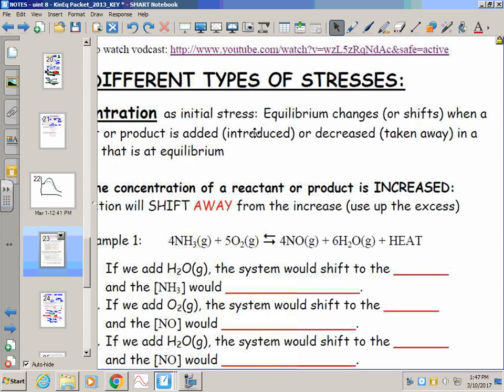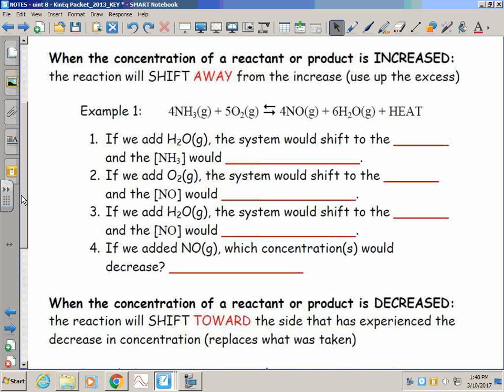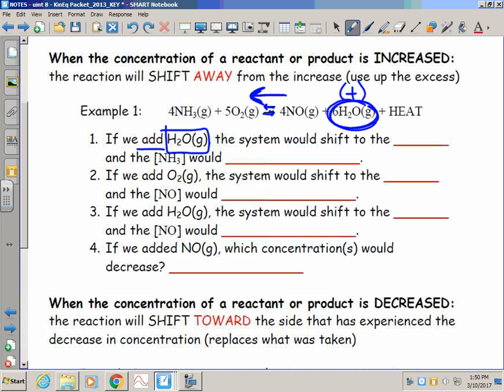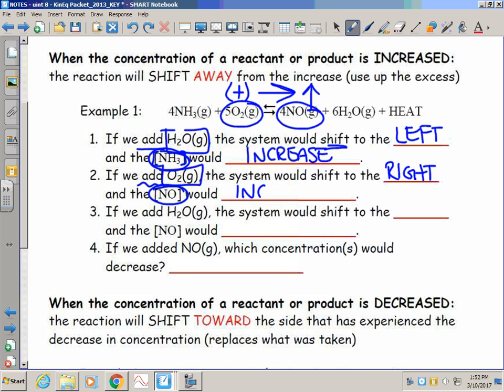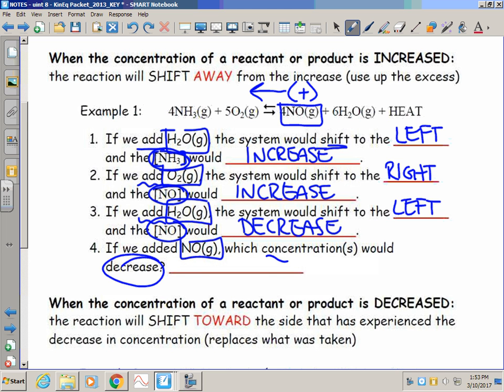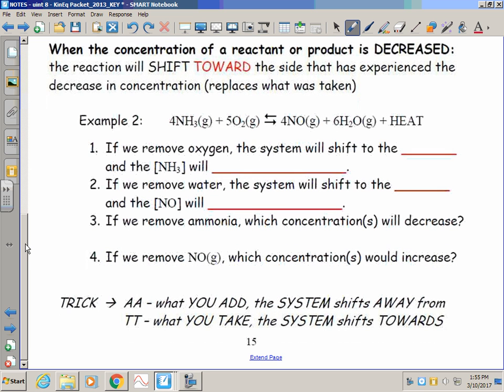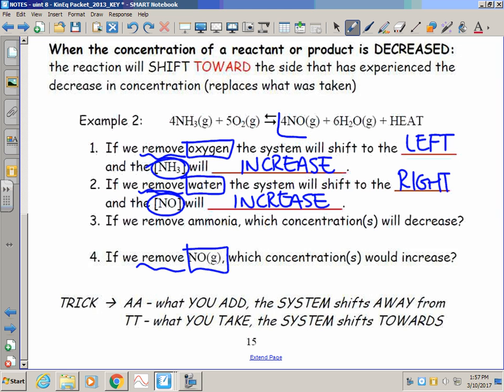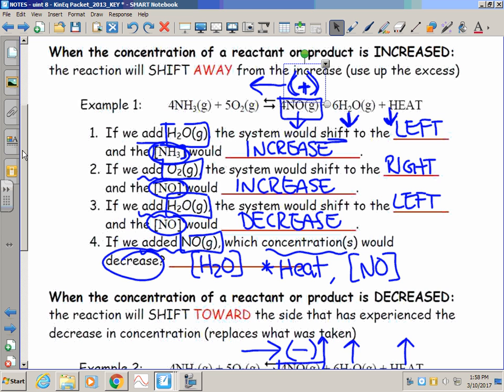Kinetics, Thermodynamics & Equilibrium: LeChatelier's Principle (Concentration)